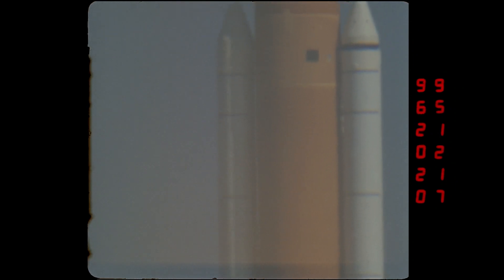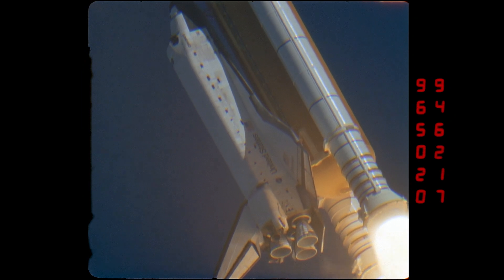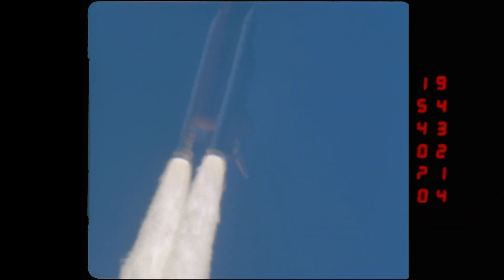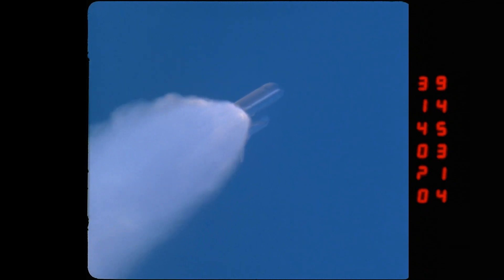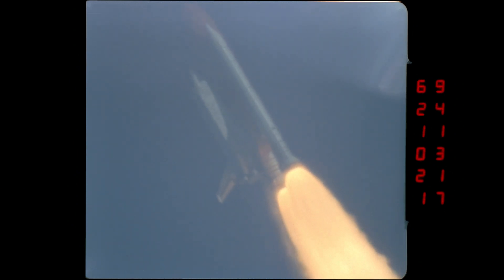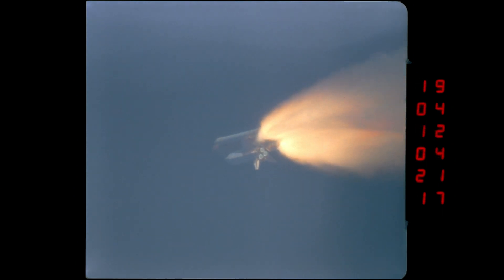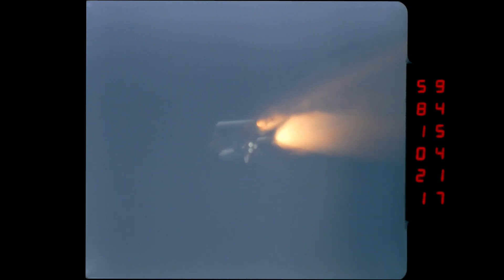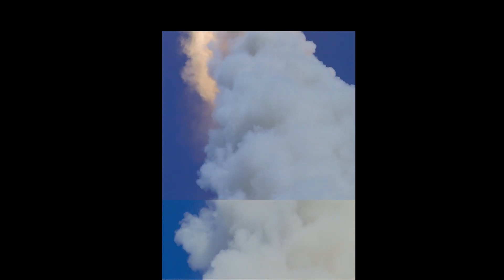Ascent - Extra Scenes NASA ID: GRC-2023-CM-025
Sharing this NASA's videos for educational and information purposes.